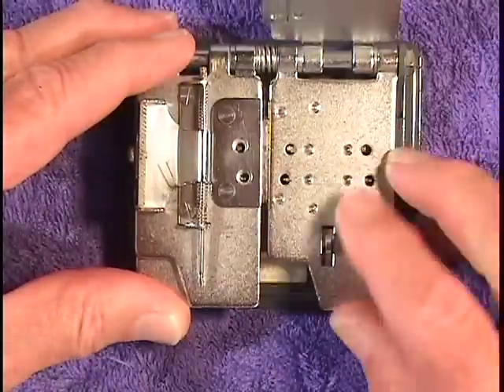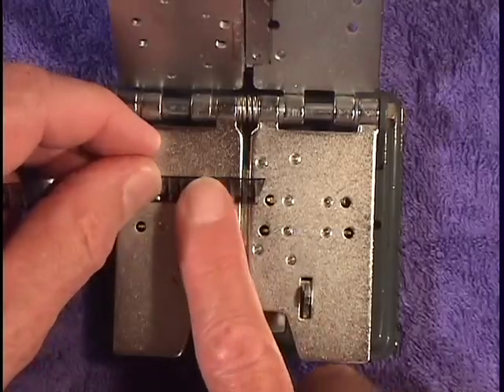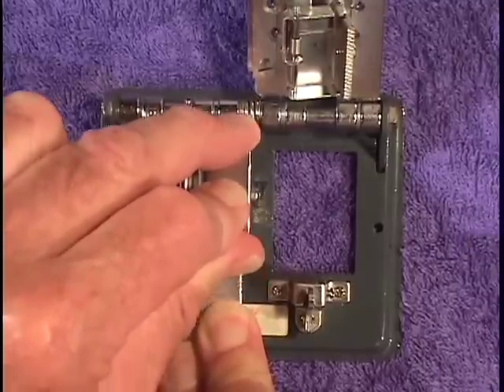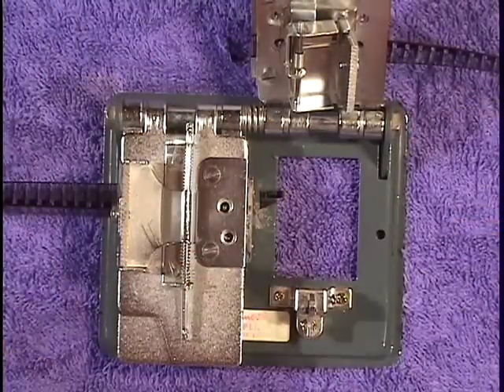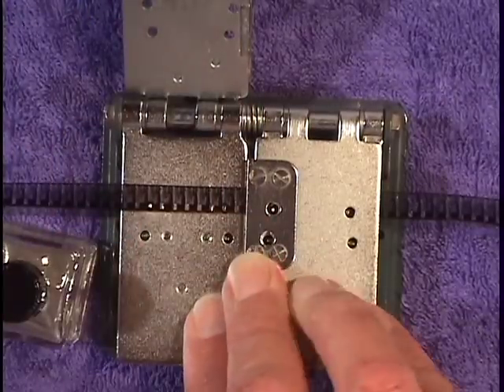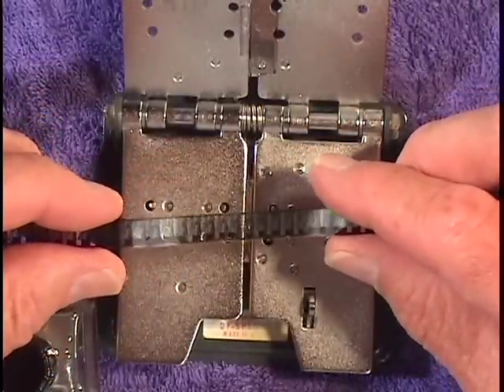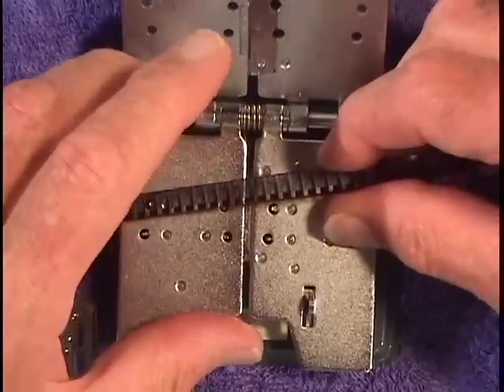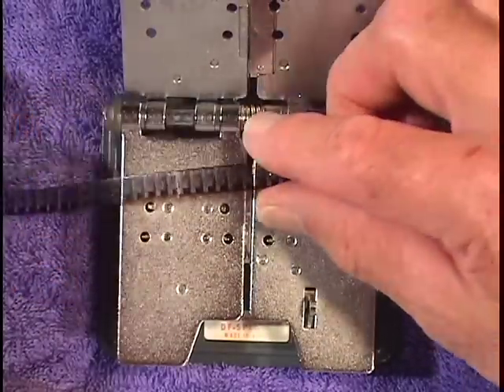Cement Splice 1 Minette Splicer (clip 8)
Excellent demo of making a cement splice using small 8mm film and a Minette splicer. This example is helpful to anyone wanting to understand a cement splice on any gauge film. The Minette splicer is not a "hot" splicer plugged into an electrical source, so the splice must "cure" for about 30 minutes before becoming strong. Shows how splice is inspected and tested by twisting after dry.

##Tips### Professional cement splicing machines in 35mm and 16mm are often called hot splicers because they are electrically heated. To speed up the drying process when you are using unheated small gauge cement splicers as in this example, Brodsky suggests heating the splice using a low wattage light bulb on a rheostat. If you are making lots of cement splices, he advises placing the splicer on a heating pad to heat the metal and make the splicer into a "hot" splicer. Brodsky works on a towel - the soft material prevents scratches and catches particles of film and dirt. Careful handling of small gauge films is even more important than on large gauges like 35mm, because the dirt particles and scratches are proportionally larger compared to image size.